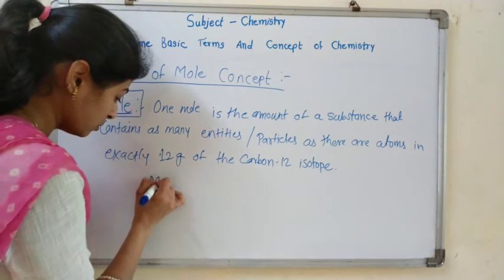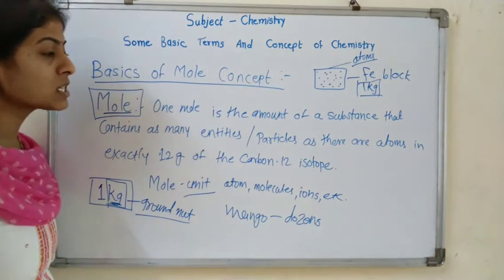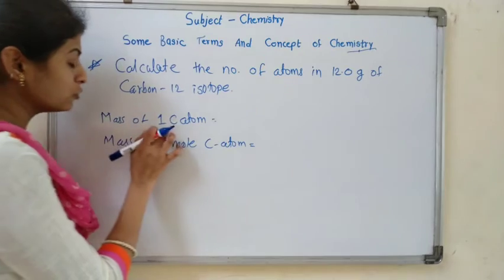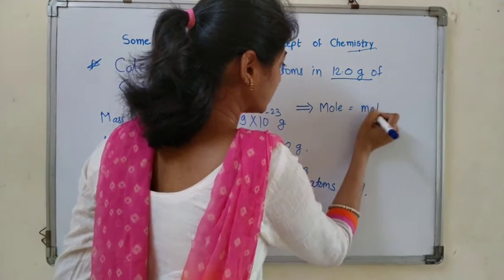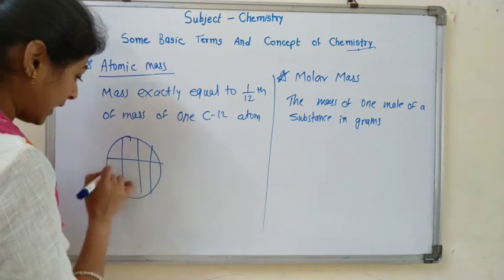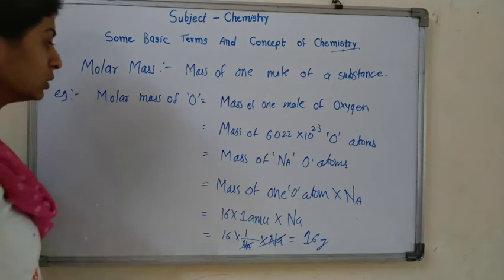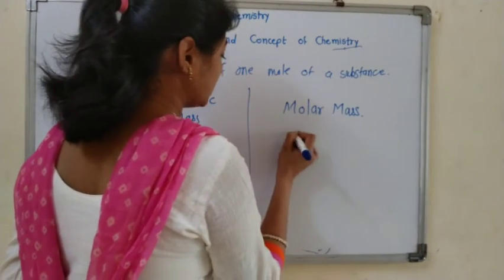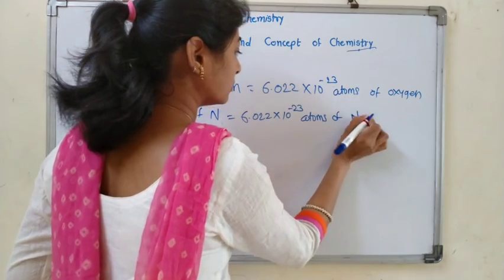class 11| Subject-Chemistry | Some basic concepts of chemistry| Lecture-4